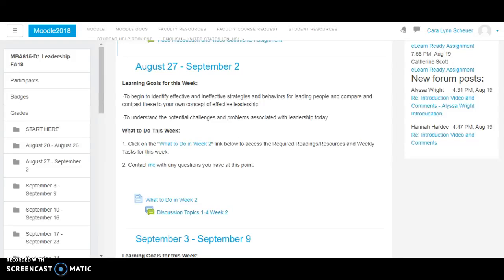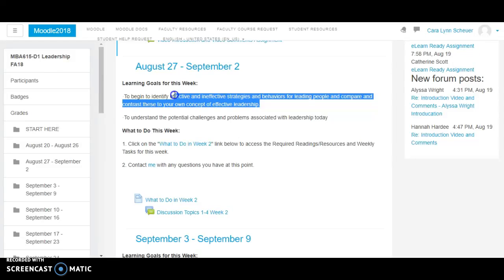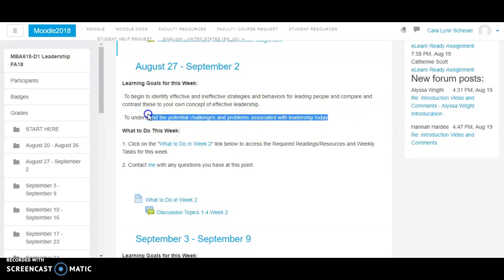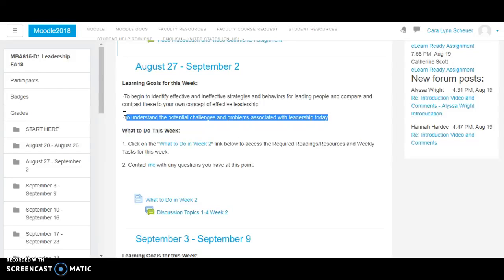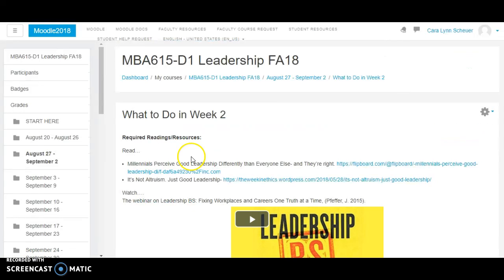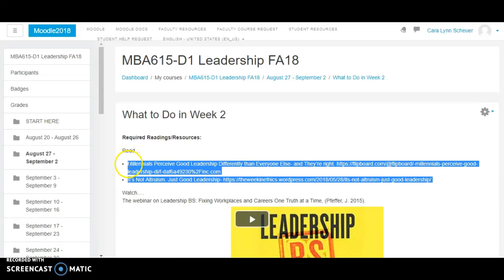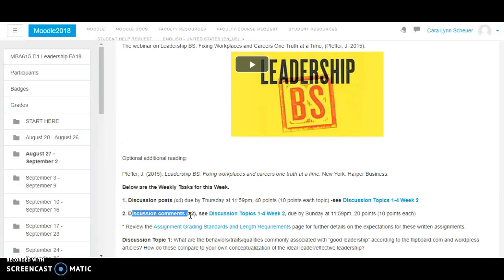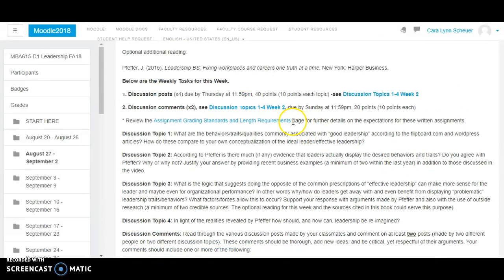Week 2 MBA 615 Video Introduction